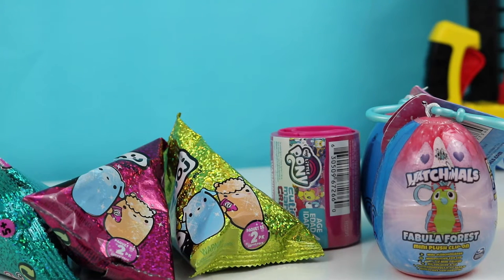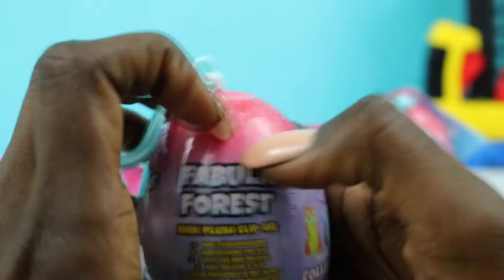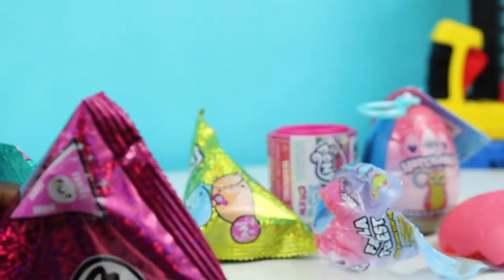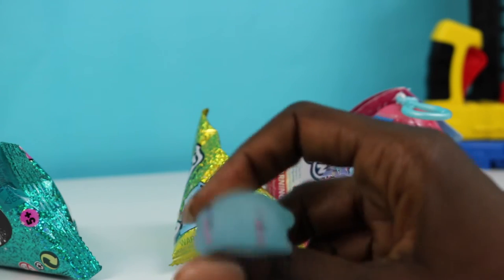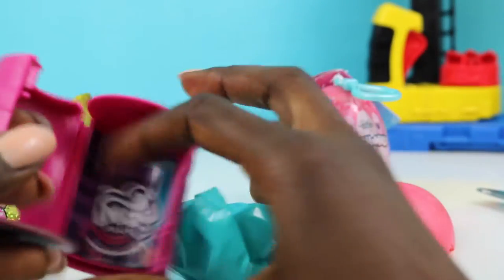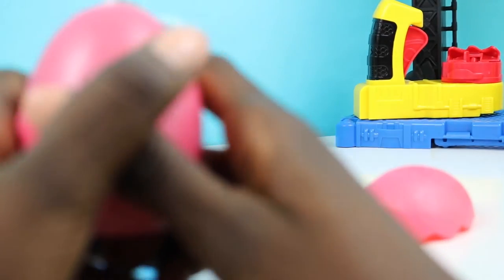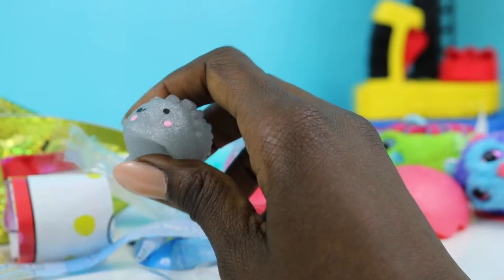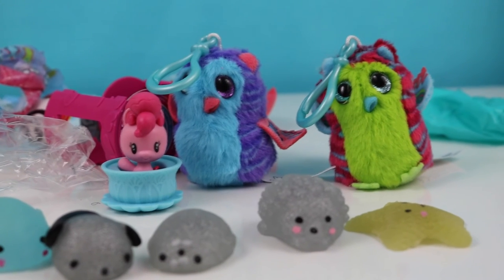Blind Bag Animals Unboxing| Hatchimals Colleggtibles My Little Pony And Ultra Rare Squishy Moj Moj!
iN this video we open hatchimals, my little pony and moj moj we find a ultra rare squishy!